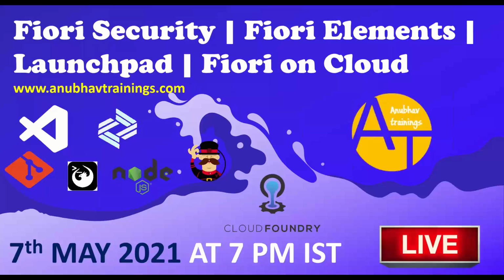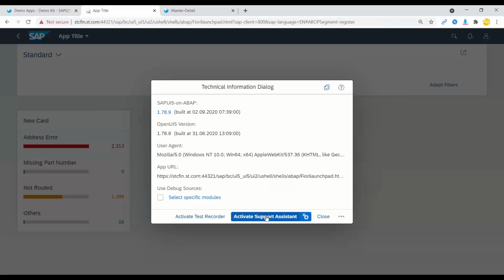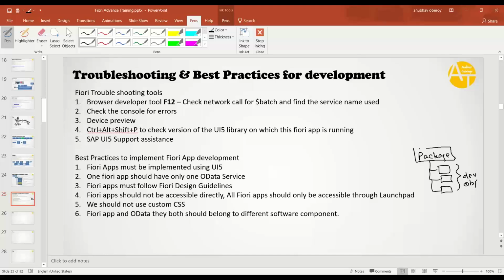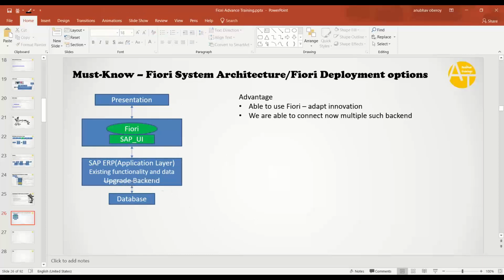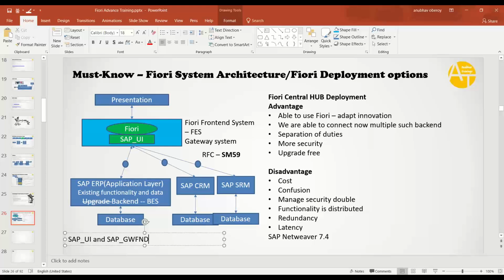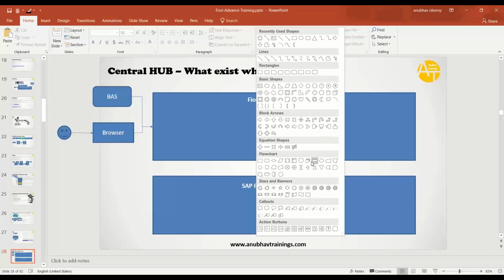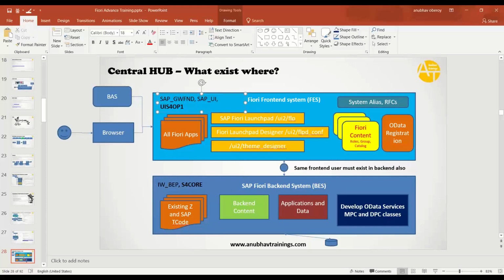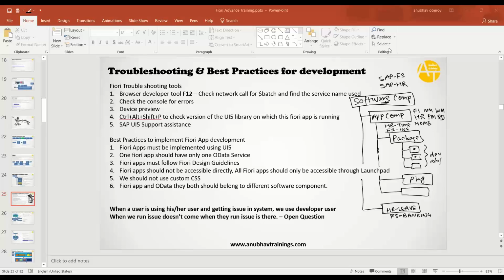SAP Fiori - Deployment options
SAP Fiori is a user experience (UX) design framework for SAP applications. When it comes to deployment options, SAP Fiori can be deployed in various ways. One option is to deploy Fiori as a standalone application, which allows for a more customized and tailored user experience. Another option is to deploy Fiori as a part of the SAP NetWeaver platform, which provides a more integrated and comprehensive solution. Additionally, Fiori can also be deployed as a cloud-based solution, offering greater flexibility and scalability.